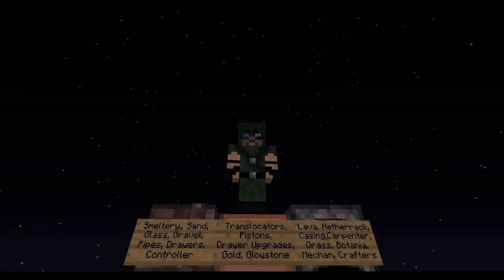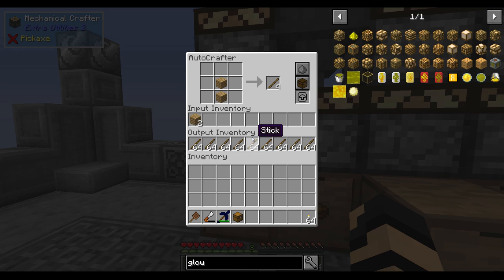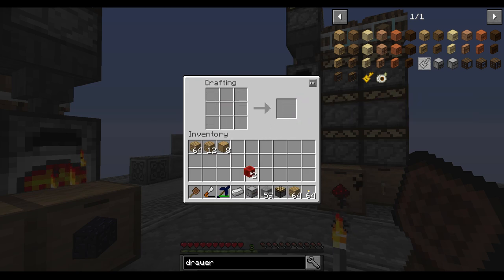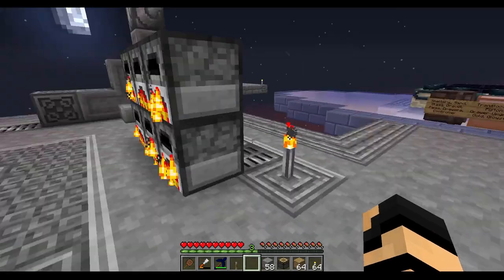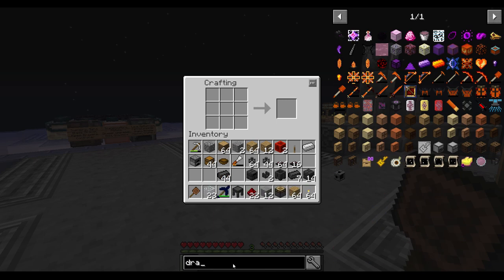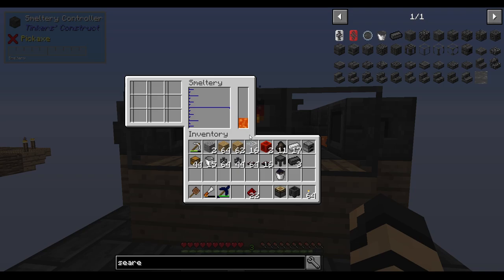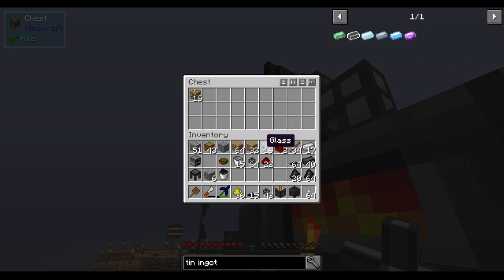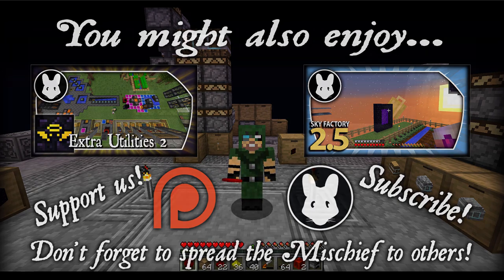Let's Play Ultimate Alchemy 03: Vallen Blod! by Mischief of Mice!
This is Ultimate Alchemy! A skyblock where you start with a ton of options including flight and infinite resources! It's up to you to work towards making True Clay! The Ultimate Alchemy!